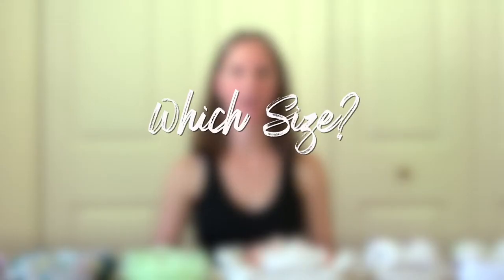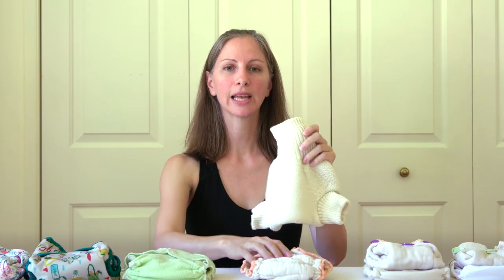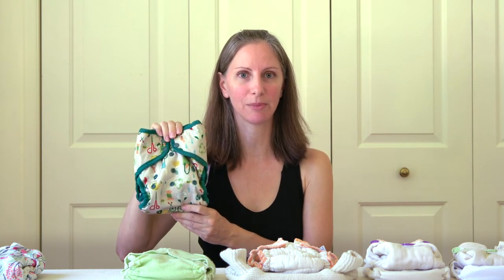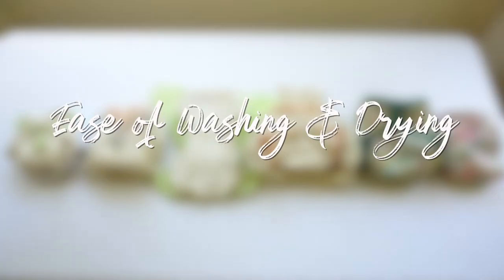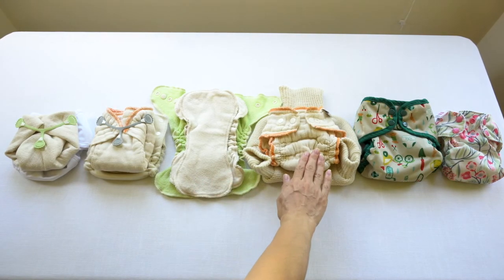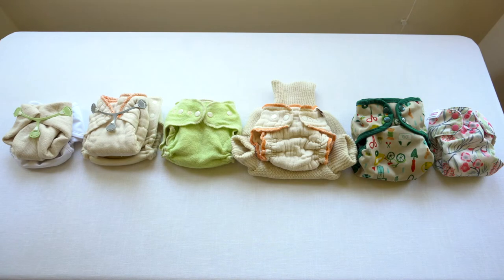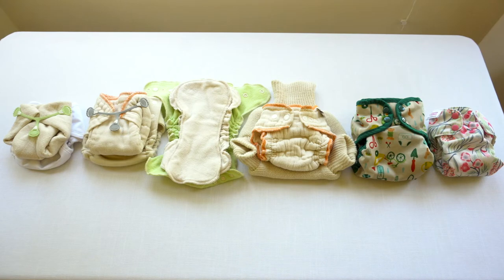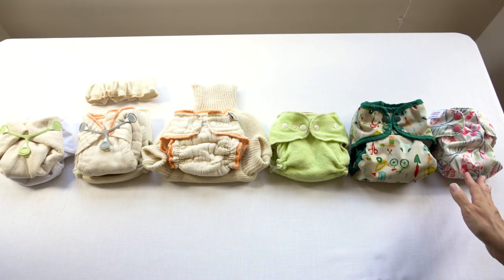LESSON 4 Tips for Building a Natural Cloth Diaper Stash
In this video I will share tips for building a natural cloth diaper stash. First you'll want to choose which size of cloth diapers to get (newborn, sized, or one size). Then you may want to select a style of cloth diaper or a variety of types of cloth diapers for various situations. We will look at the ease of putting the diapers on a baby, ease of washing and drying, cost spectrum, and more factors to consider.  We'll also cover how many cloth diapers you will need.

- Which cloth diapers to get? 00:00

-Which size cloth diapers? 00:19

-Which style of cloth diapers? 05:33

-Ease of putting on baby 06:04

-Ease of washing and drying 08:36

-Cost spectrum 14:25

-How many cloth diapers? 19:02

Thank you to GMD for providing most of the cloth diapers shown in this class.

Thank you to Loveybums for providing a Loveybums-in-One.

NATURAL CLOTH DIAPERING CLASS INDEX

You may want to create an Amazon Baby Registry and use the Universal Registry Tool to add items from any

Tips for Building a Natural Cloth Diaper Stash: coming soon once I have faster internet!

Tips for Building a Newborn Cloth Diaper Stash for Elimination Communication Backup

Email Heidi at ecpeesy.com for brand collaborations.

LET'S SOCIALIZE!